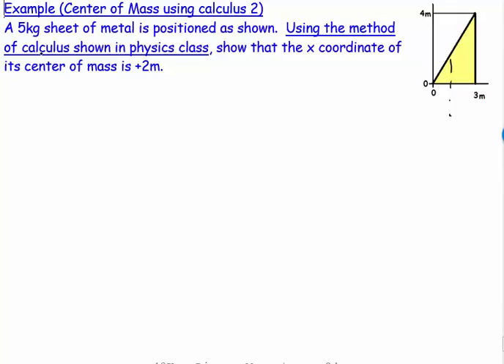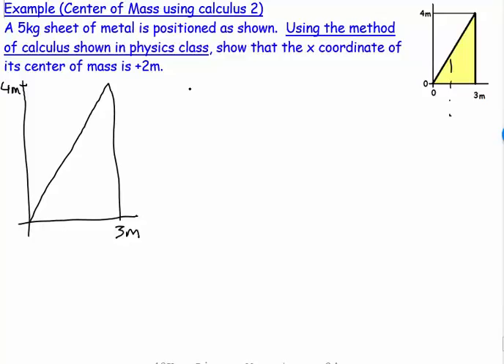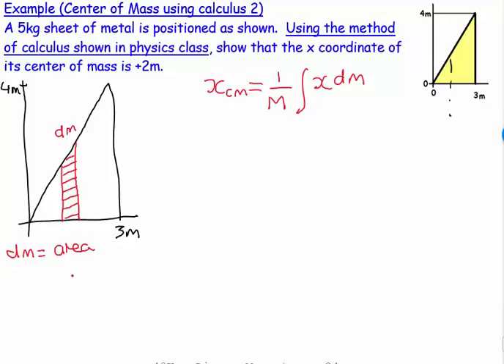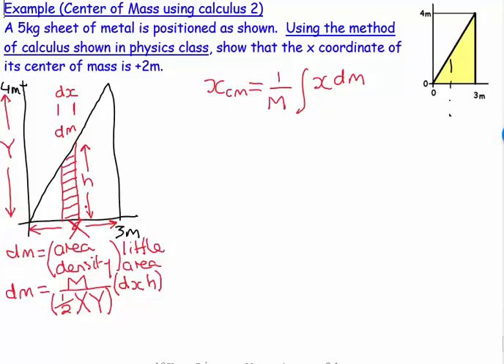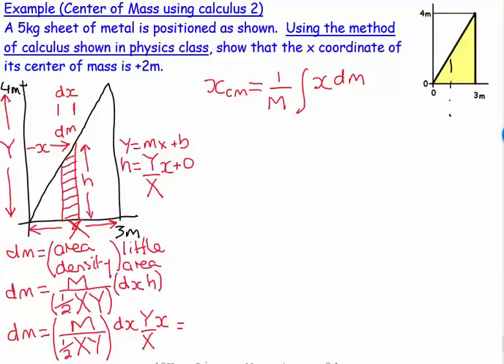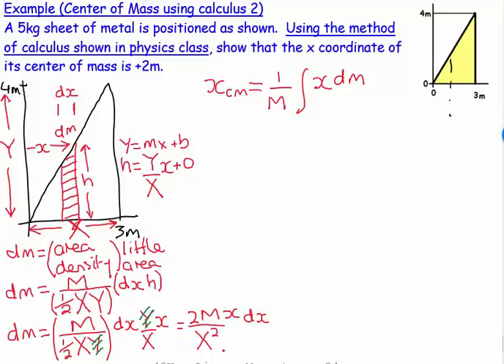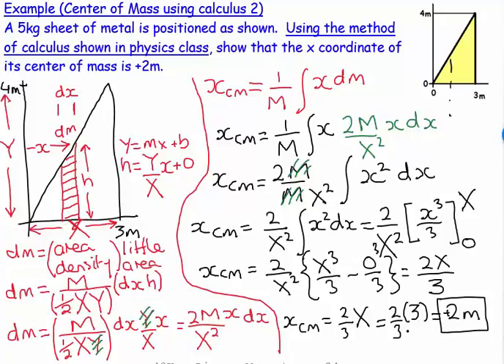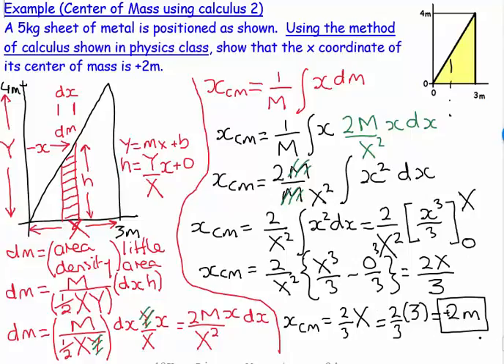9) Triangle's Center of Mass - numerical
Find the X axis coordinate of a triangle's center of mass.